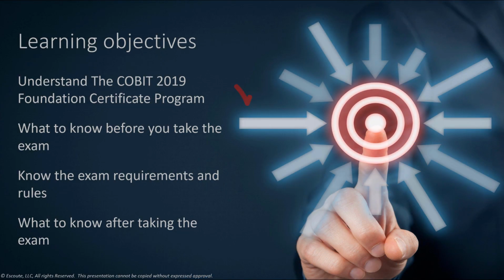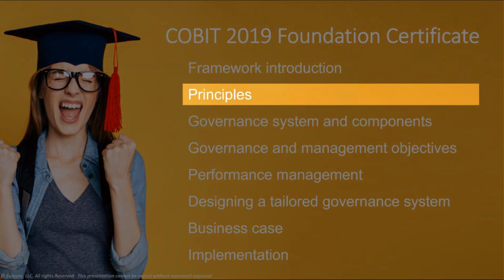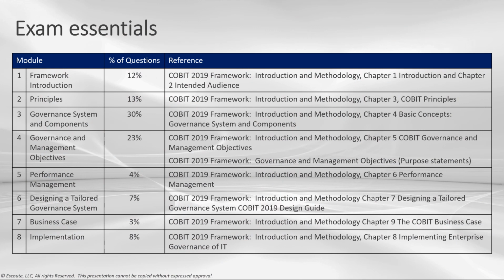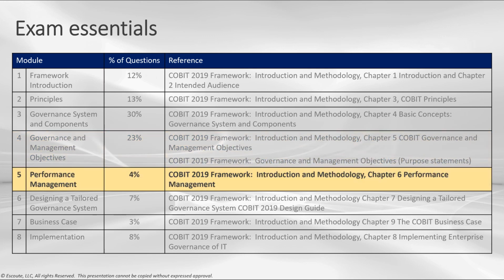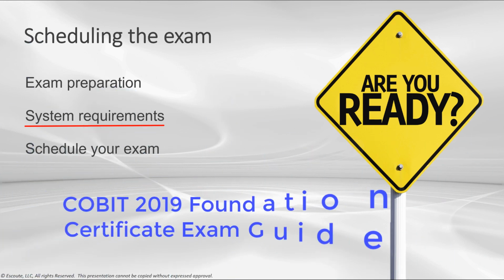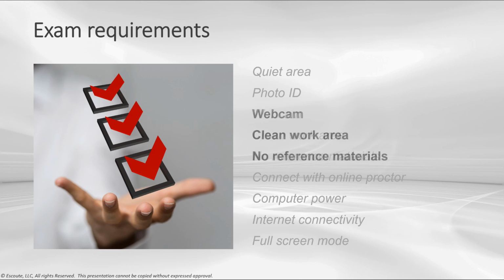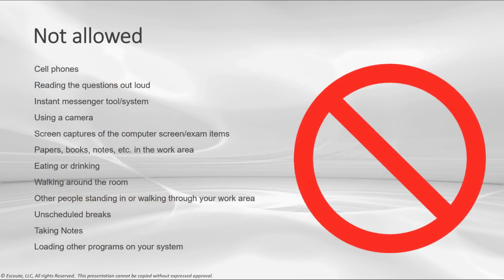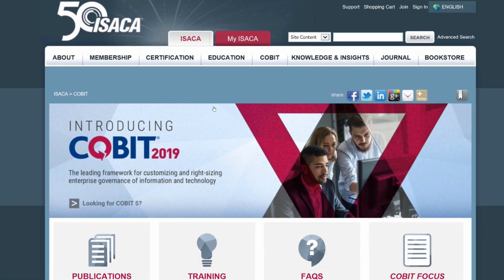COBIT 2019 Foundation Exam Logistics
If you are planning to take the COBIT 2019 Foundation exam, there are some key things you should understand first.  This video does not cover sample questions, but reviews the things you should consider before, during and after the online proctored exam.  Need more information?